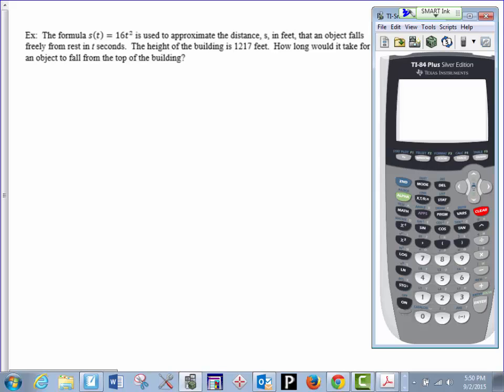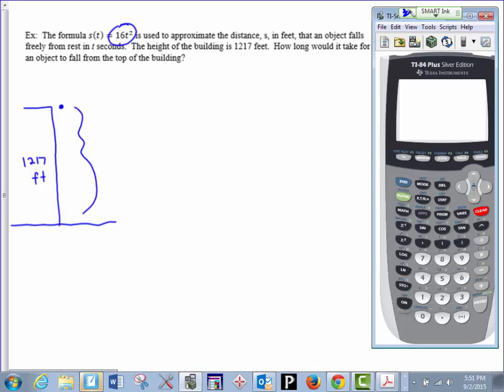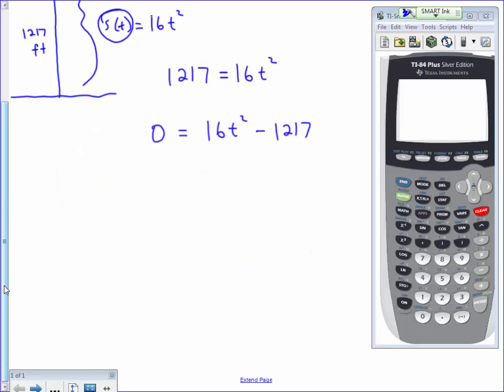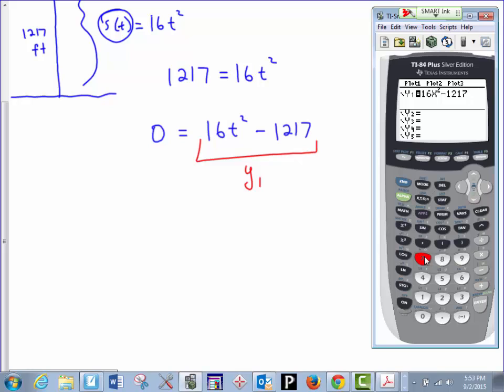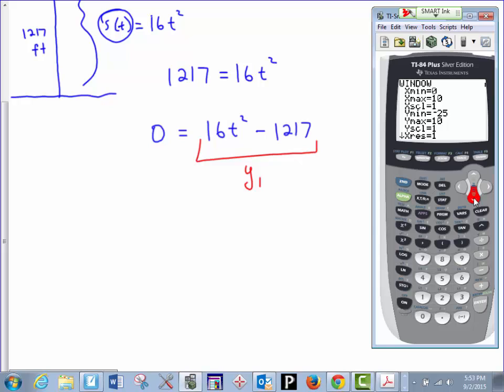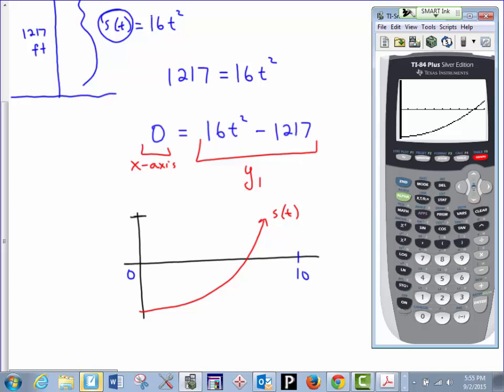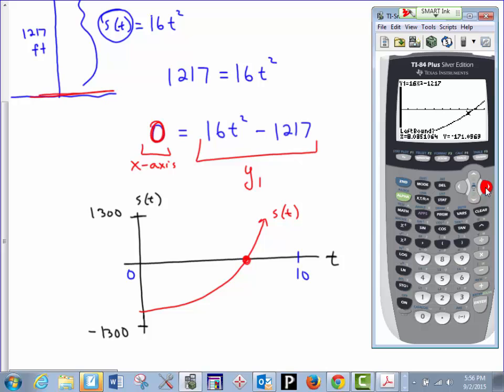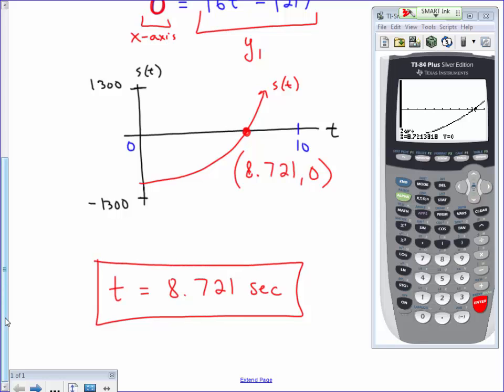Math 1314 - 3.2 Pg 87 - Ex 1